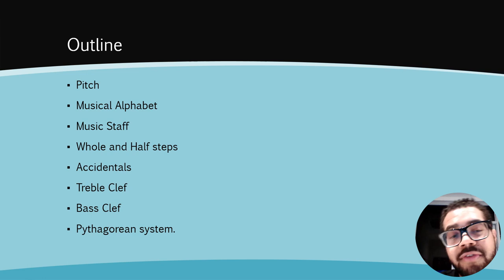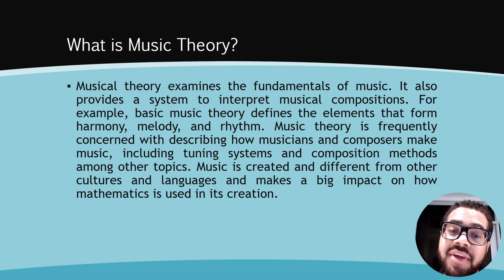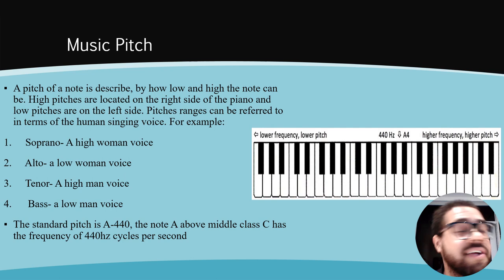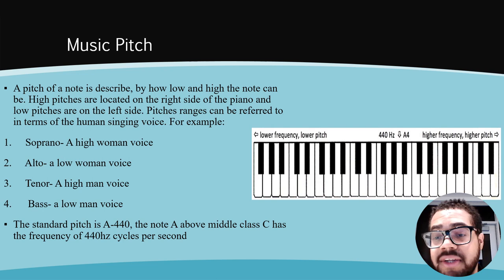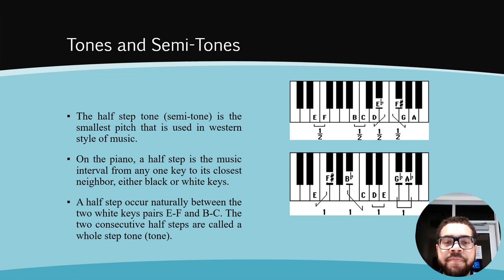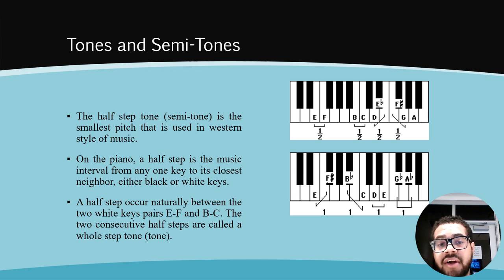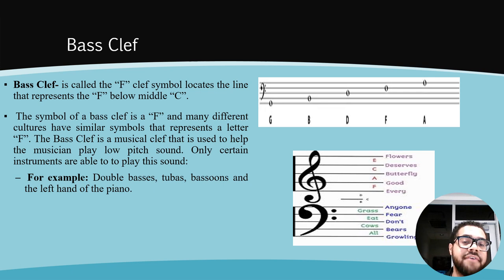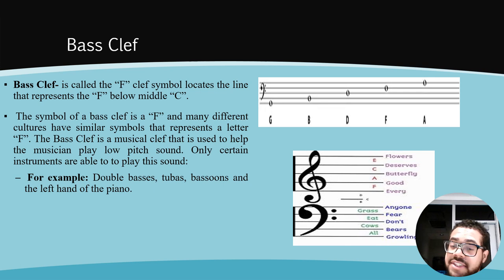Presentation on Music Theory and Mathematics